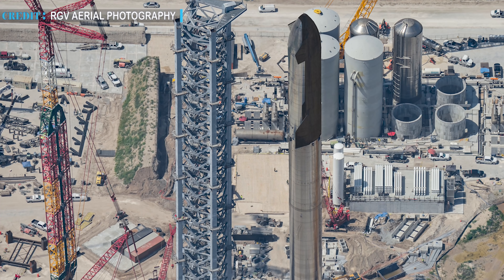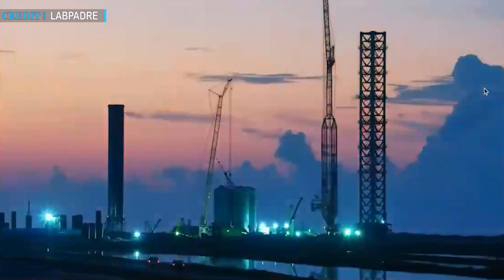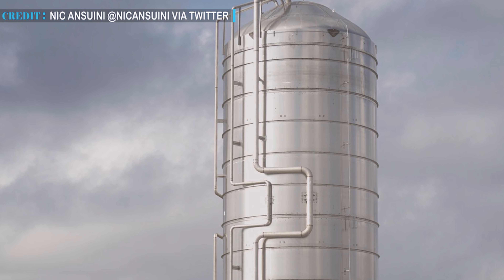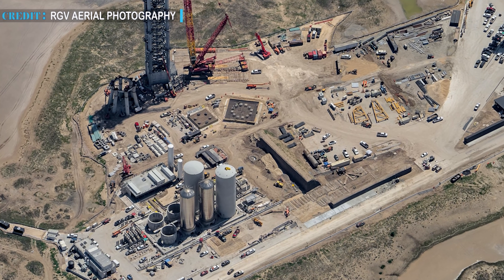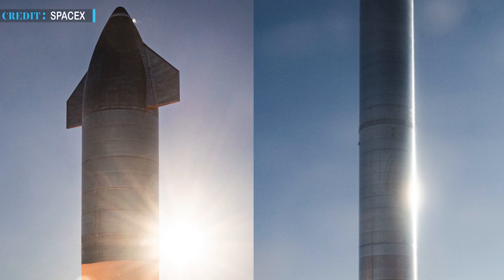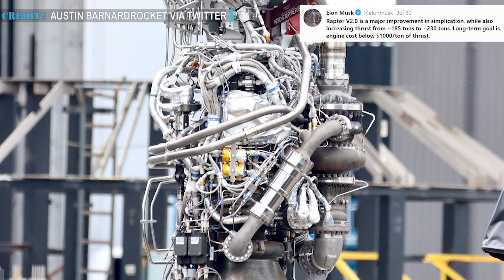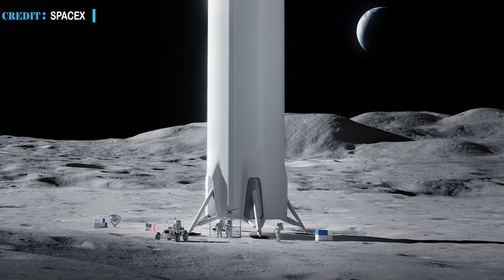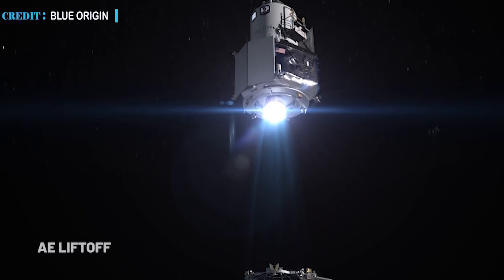SpaceX Starship on focus | Elon Musk reveals the heart of Super Heavy booster | Bezos masterstroke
Hello Friends, Welcome to another episode by Engineering Today and we're back with some latest Space updates for you. First we will start with Completion of Starship’s orbital launch pad which is now the main goal of SpaceX. Secondly, Musk shows the complex interior of Starship’s Super Heavy booster. Lastly we will talk about Bezos' masterstroke.

Chapters:
0:45 Starship’s orbital launch pad which is now the main goal of SpaceX
5:19 Elon Musk reveals the heart of Super Heavy booster
7:55 Bezos offers billions in incentives for NASA lunar lander contract